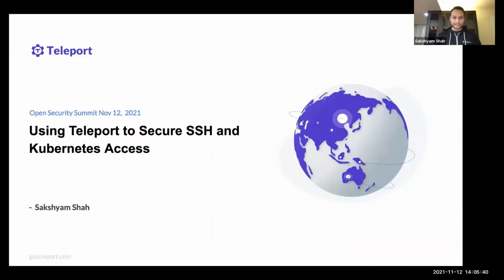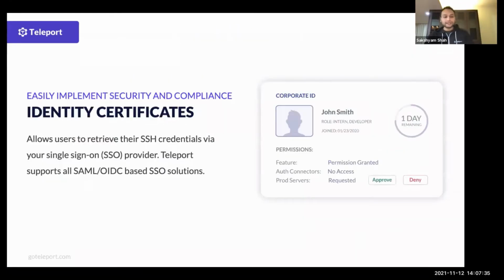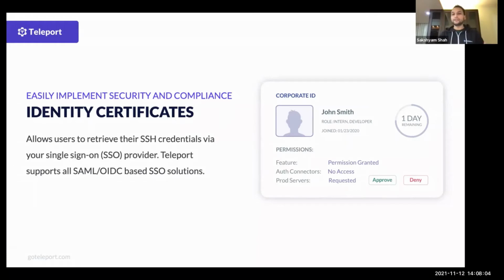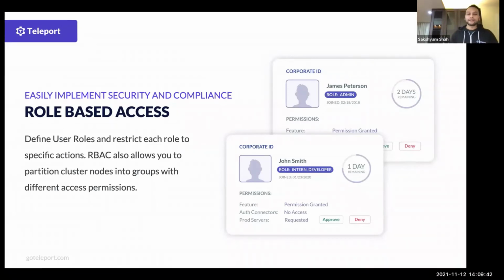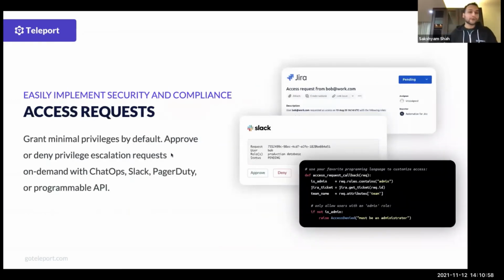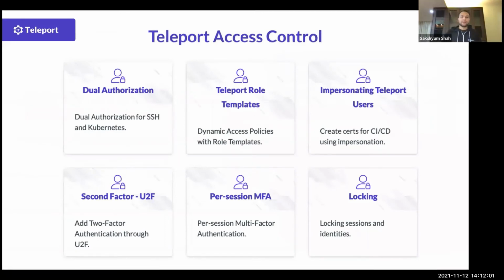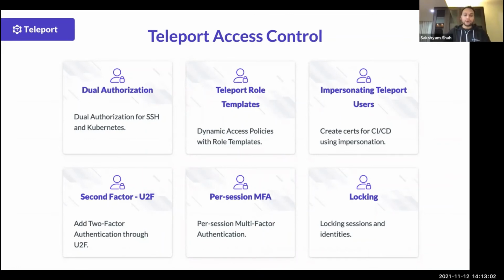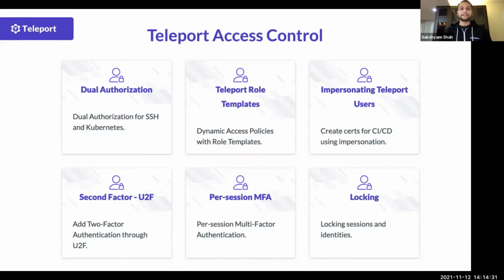Using Teleport to Secure SSH and Kubernetes Access 1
Learn to use Teleport To secure SSH and Kubernetes Access from the experts!